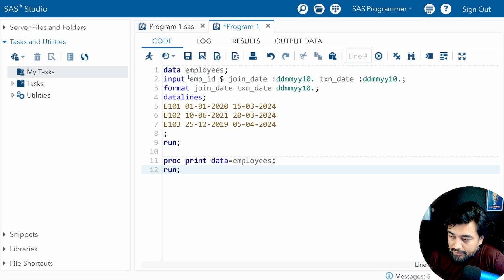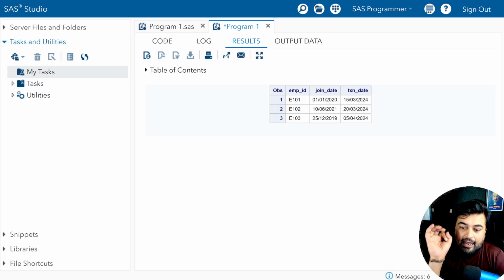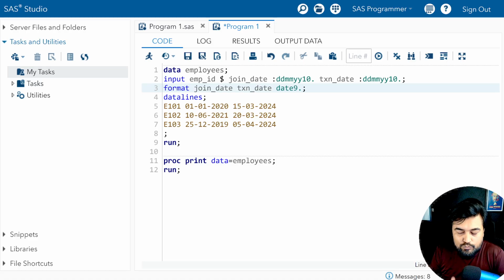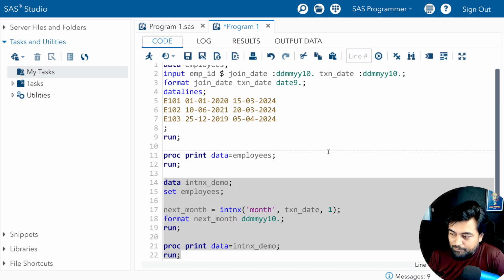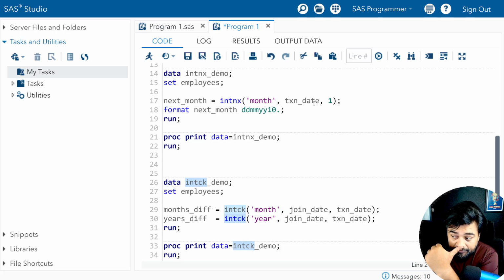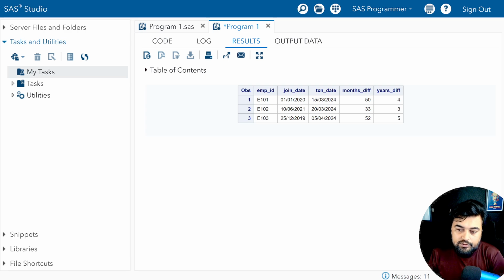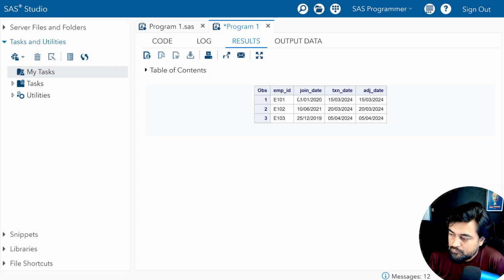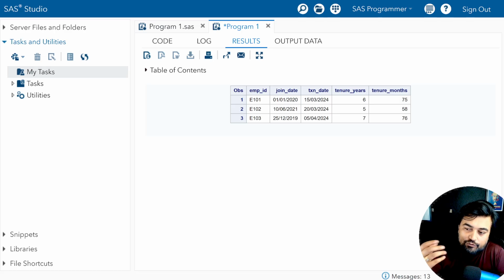4. SAS Date Functions Tutorial | INTCK & INTNX Explained with Examples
Master date handling in SAS to elevate your data analysis skills and handle real world datasets like a pro. In this fourth video of our SAS playlist, we dive deep into how SAS manages dates, from basic storage rules to advanced shifting functions. 🚀

Understanding how to manipulate dates is extremely important because they are highly sensitive in data analysis. We start by exploring how SAS stores dates as numerical values starting from January 1, 1960, and how you can use different formats like DATE9 to display them correctly. You will learn the mechanics behind the INTNX function for shifting dates forward or backward and the INTCK function for calculating the exact difference between two date intervals. 📊

We also cover practical business applications such as cutoff logic, which is commonly used in banking and analytics to shift transactions to the next month based on specific dates. Finally, we walk through how to calculate employee tenure using the TODAY function to determine years and months of service. This tutorial uses the free SAS University Edition, so you can follow along and practice your coding skills at no cost. 💻

Chapters
0:00 Introduction to SAS Date Handling
2:10 SAS Date Formats and Storage Basics
4:45 How to Use the INTNX Shifting Function
6:50 Calculating Intervals with INTCK
8:35 Applying Cutoff Logic for Business Rules
10:10 Employee Tenure and TODAY Function
11:40 Summary and Key Takeaways

You can find the sample code used in this video in the description box below. Happy coding! 📈